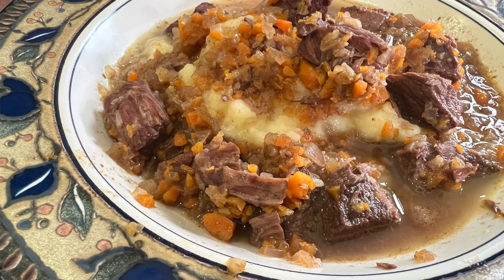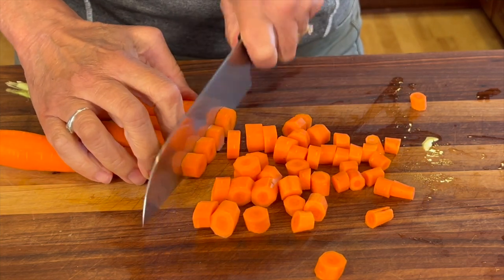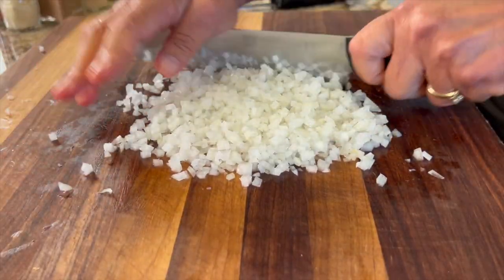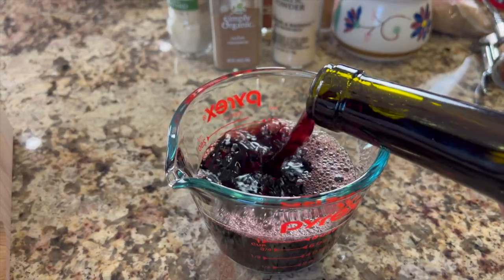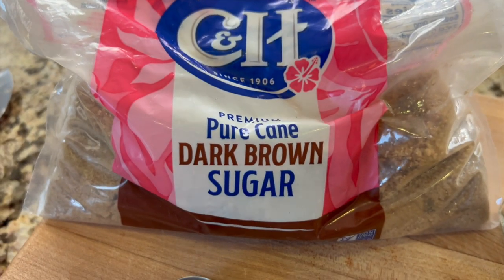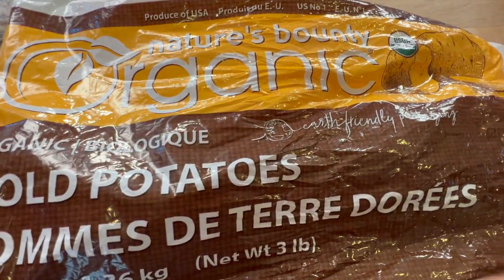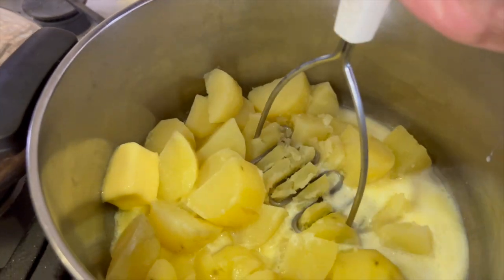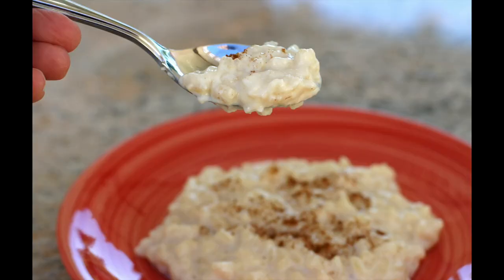The Most Comforting Beef Stew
You've gotta try the most comforting beef stew you will ever eat. The beef is slow-cooked tender and that sauce is so flavorful with the combination of spices, this is sure to be a hit. When we serve it with garlic mashed potatoes, you have a complete and easy dinner everyone is sure to enjoy!

Kitchen Tools I Like:
▶︎ Tortilla Warmer

▶︎ Wooden Spoons

▶︎ Vitamix 5200

▶︎ Cooling Racks

▶︎ Arrowroot Powder

▶︎ Taco Holders

Ingredients
3 carrots, organic, peeled and cut into coins
4 stalks celery, organic, rinsed and cut into ½ inch slices
1 yellow onion, super fine dice
2 lbs. Beef stew meat cut into 1 inch chunks
1 cup Cabernet Sauvignon
1 ½ tsp. Salt
¼ tsp. Pepper
1 ½ tsp. Smoked paprika
1 ½ tsp. Garlic powder
½ tsp. Onion powder
½ tsp. Ground mustard
¼ tsp. Cinnamon
¼ tsp. Celery salt
3 - 4 cups chicken broth

Mashed Potatoes
5 gold potatoes, organic, peeled and cut in half and then into 3rds.
½ cup whole milk
¼ cup butter

Place in a pan and fill with cold water to cover the potatoes. Cover and cook on high to bring to a boil. Then lower the heat to low and cook until fork tender, about 10 minutes.

While waiting for the potatoes to get done, place the milk and butter in a measuring cup and heat until the butter is melted in the microwave. I usually start on power level 3 for 1 minute and add more time as necessary.

Drain the water from the potatoes and add ⅔ of the milk and butter. Mash until smooth and add the rest of the liquid so the potatoes are smooth and creamy. Add salt, garlic powder and pepper to your liking. Keep warm until the stew is ready.

Directions:
Place the chopped carrots and celery in a food processor and pulse until it is very small. Pour the vegetables into the instant pot along with the finely diced onion and 2 Tbsp. of olive oil.  Cook on saute, stirring frequently for 7 minutes.

Add the wine, beef, and the chicken broth, enough to cover the beef. Then add all the spices and stir to combine.

Place the lid on top, seal and press the slow cook button and set the time for 4 hours.

Once the stew is done, serve this up with the mashed potatoes going in the bowl first and then top them with that wonderful stew! Enjoy!

Remember,  you can also cook this beef stew recipe on the stove in a stockpot, in the oven in a dutch oven or in a slow cooker or crockpot.

Rockin Robin
P.S. Please help me spread the word about my channel.